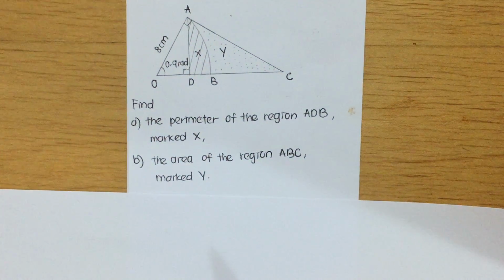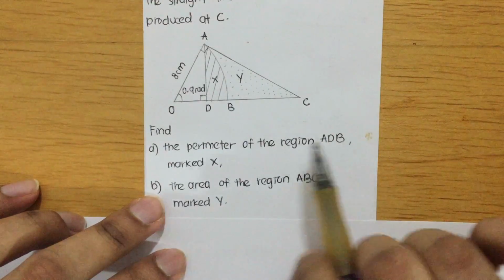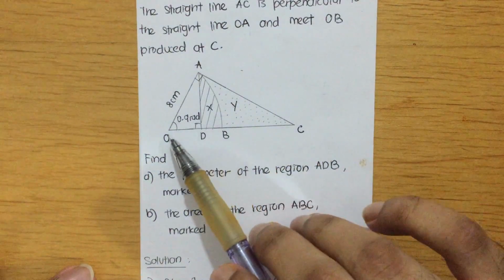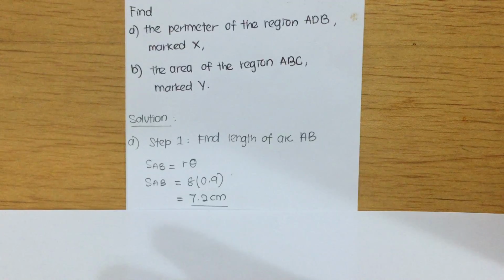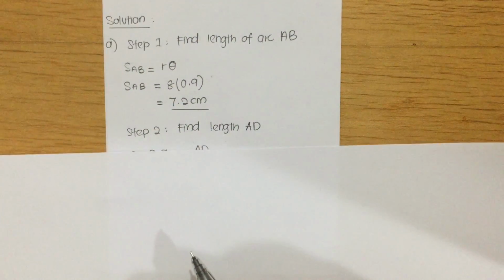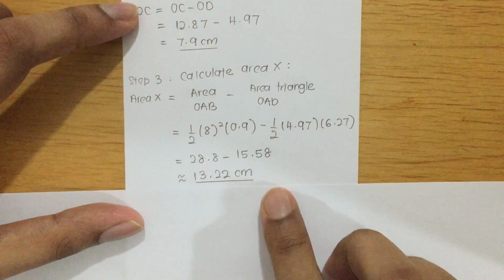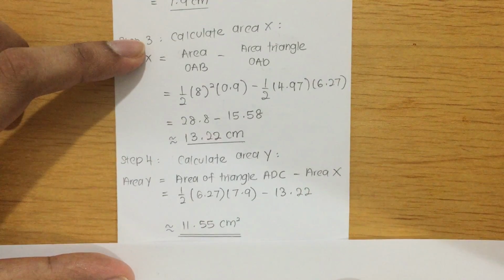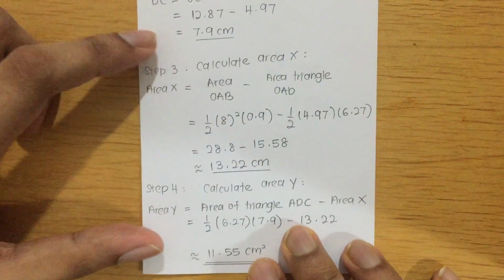How to Solve Circular Measure Long Question Add Maths SPM Example 5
This video shows a clear explanation on how to solve a circular measure problem. This is the fifth example circular measure long question. Any doubts or feedback feel free to put down in the comment section below.